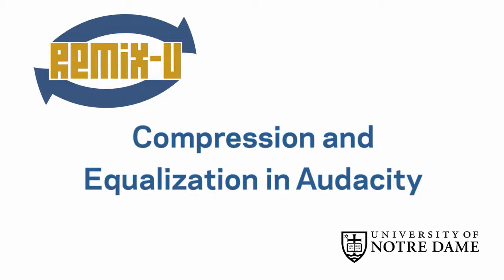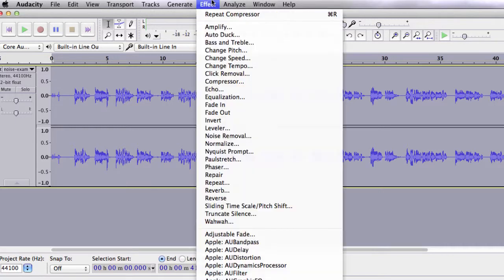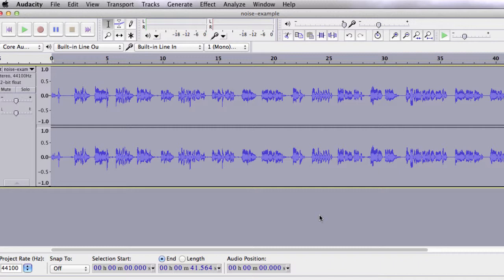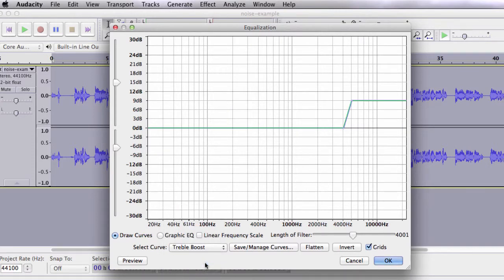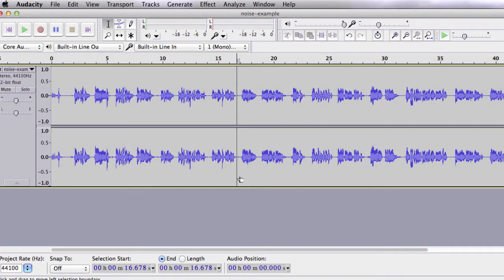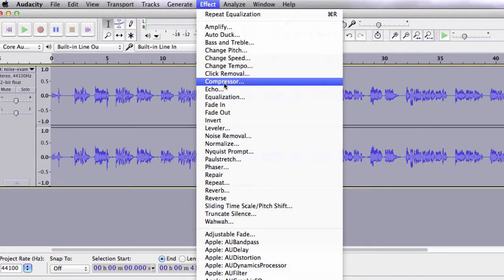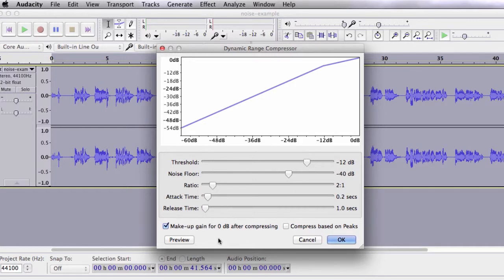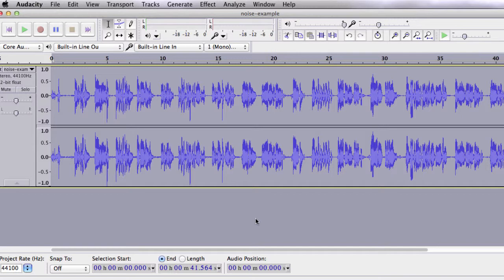A10 - Adding Bass / Compressing Volume